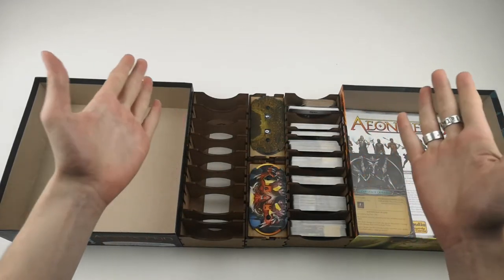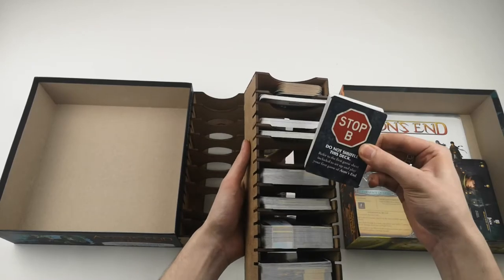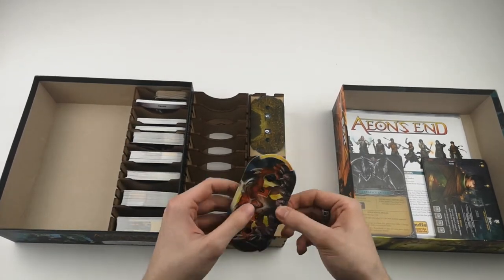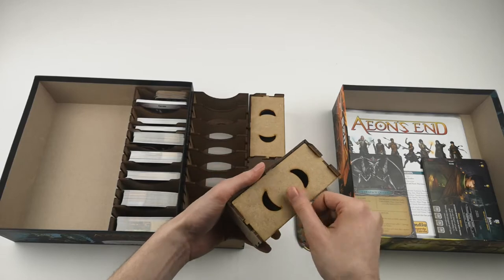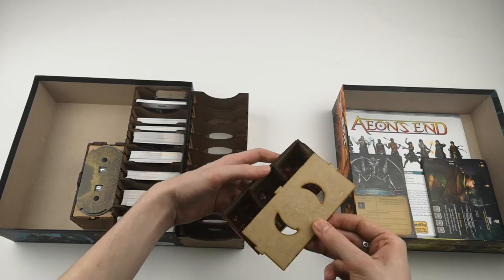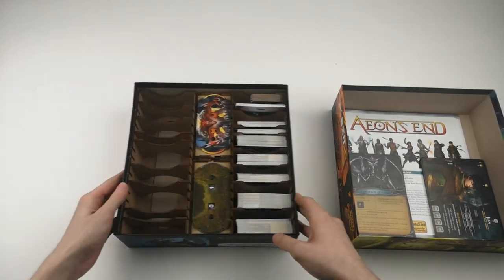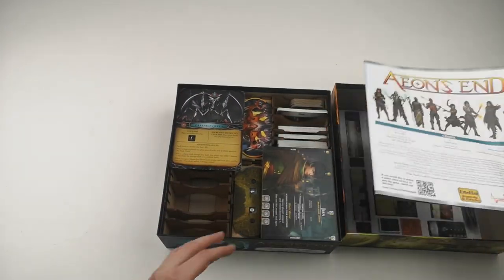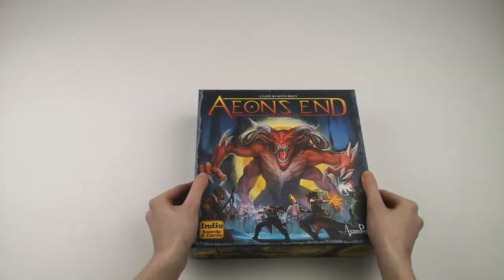Overview of Aeon's End Organizer by TowerRex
In this video of we look at The TowerRex's 7 Wonders Organizer. Take a look at how it helps in setups and tear downs and see a simple tip on how to fill all the trays and holders properly.

✅PERFECT ORGANIZATION
✅TIME-SAVING
✅EASY TO PUT TOGETHER
✅ECO-FRIENDLY
✅LIFE-LONG GIFT